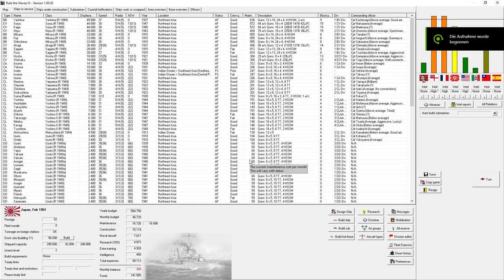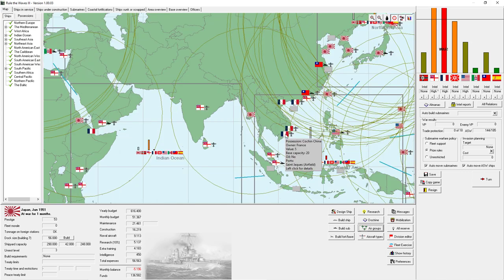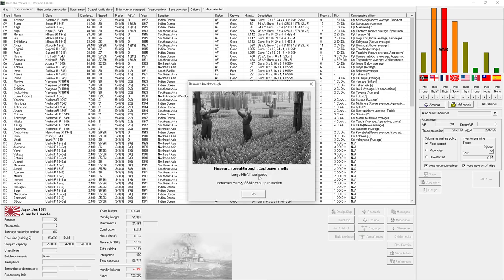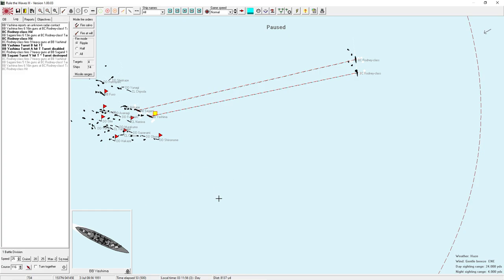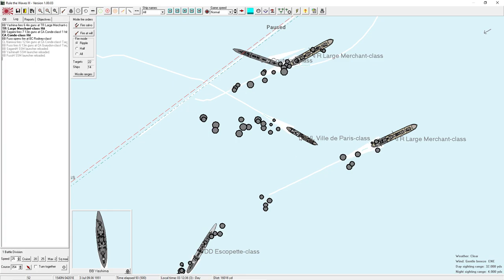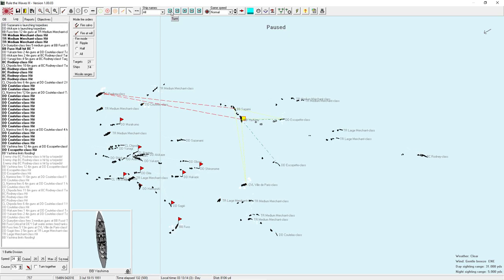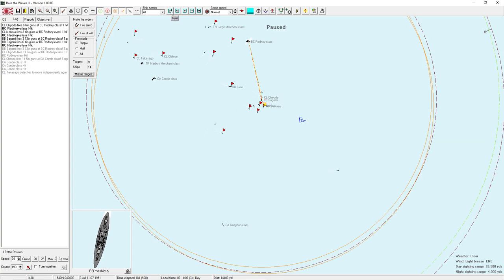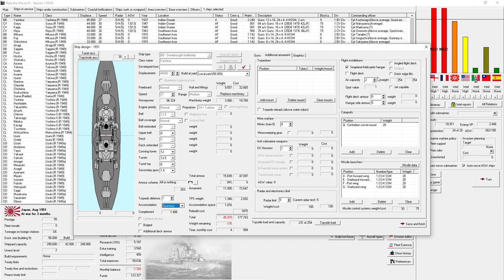Rule the Waves III - Tutorial Campaign - Imperial Japan - Ep 21